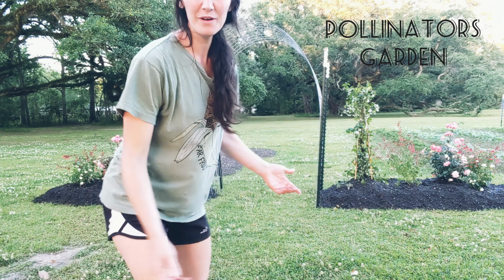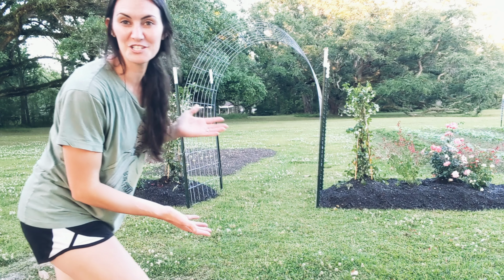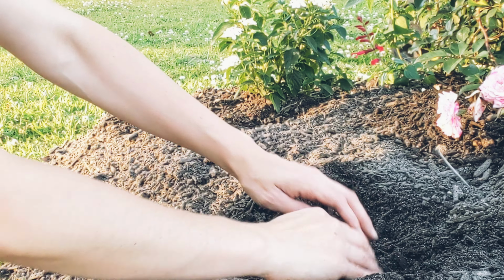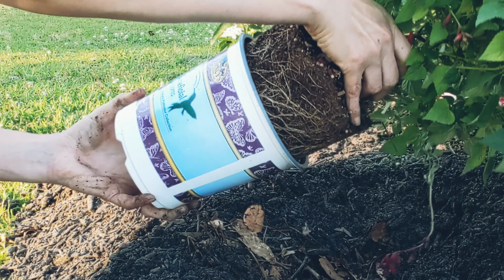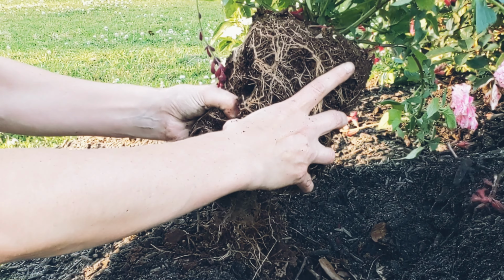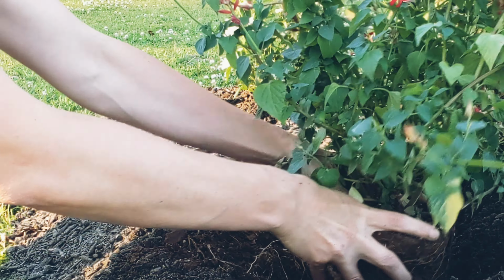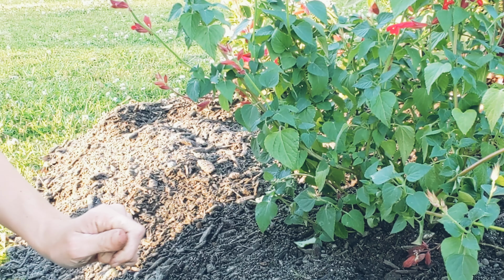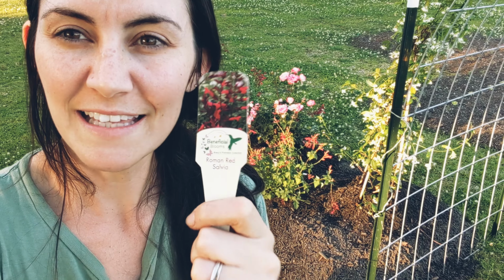Pollinators Garden with Tunnel Trellis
Weekend DIY project alert!!!

Bring in the beeeeees and all those lovely pollinators with this quick + easy flower bed!

Plus, check out our super, simple arched trellis to support lovely vining varieties.